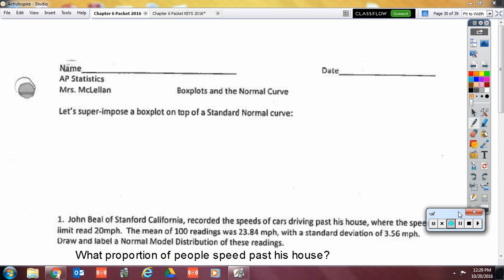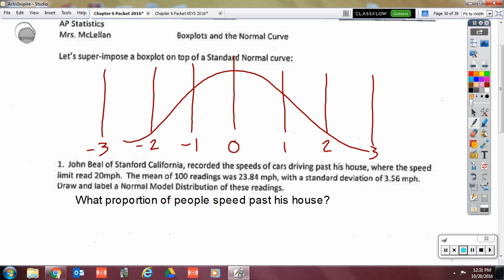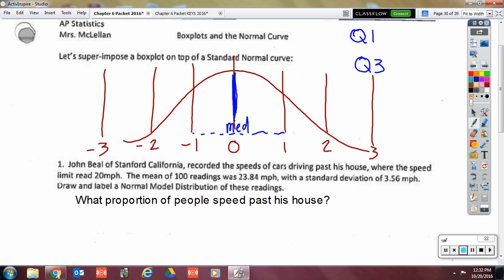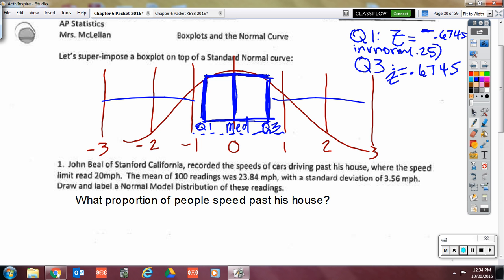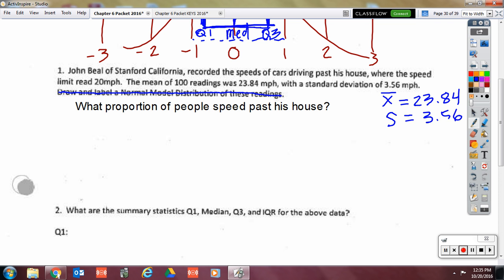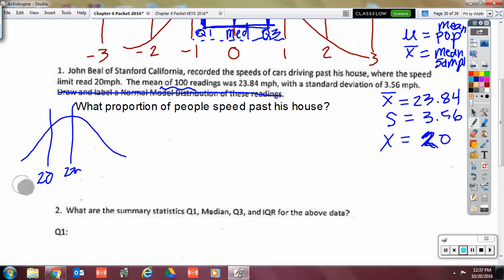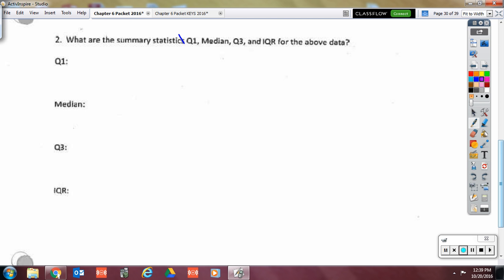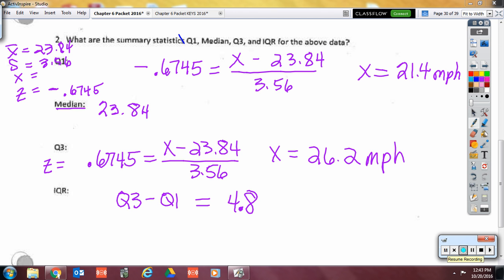Boxplots and Normal Curve Connection